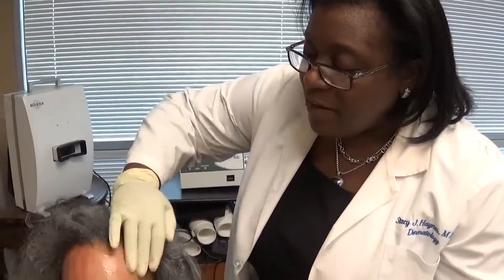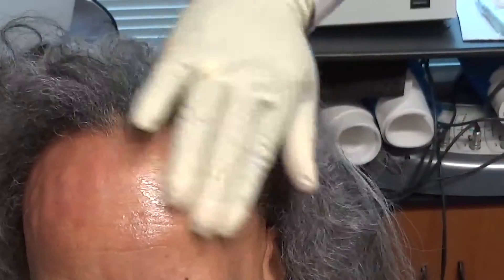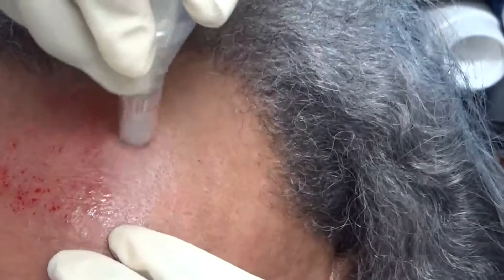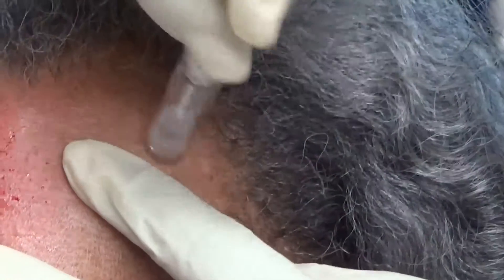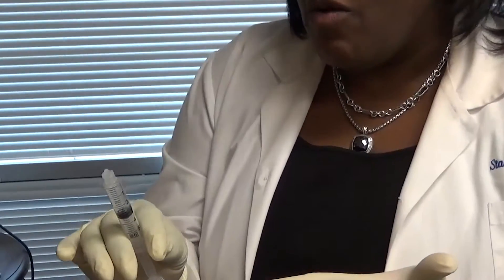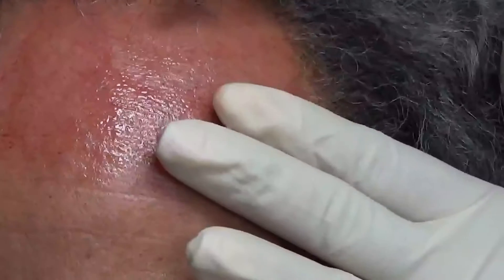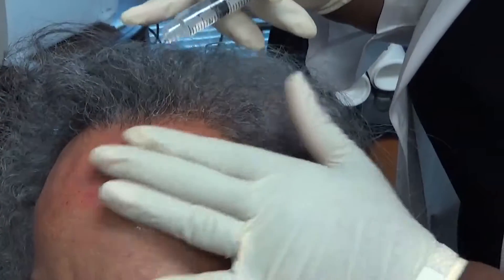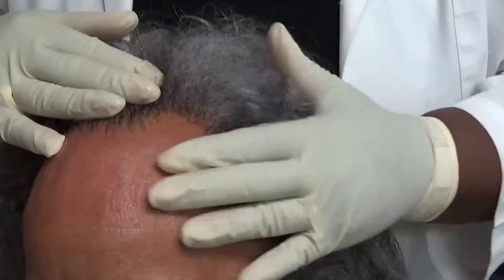Dr. Stacy Haynes Demonstrating Micropen With Amnio Application